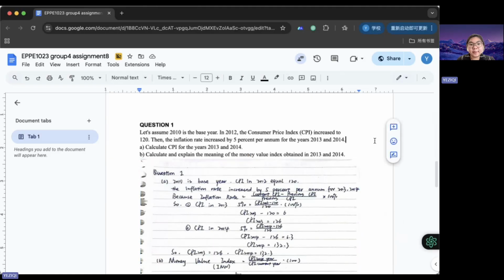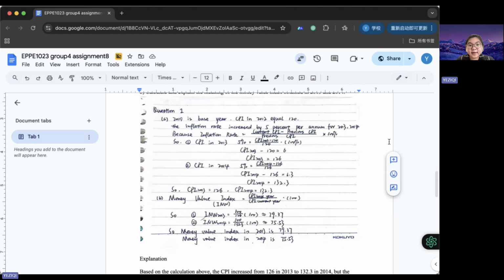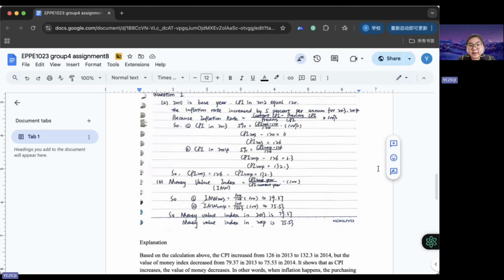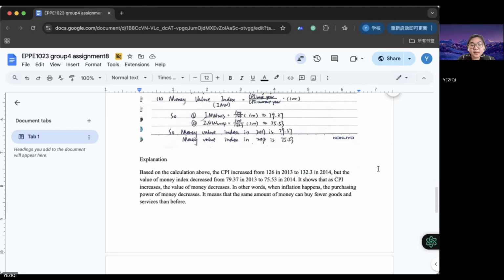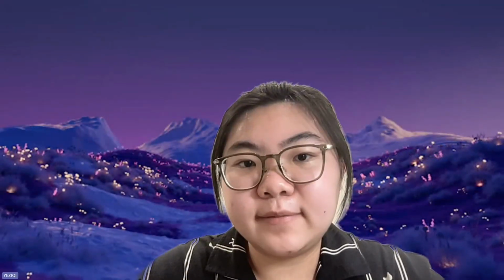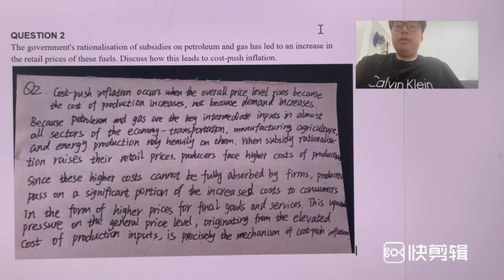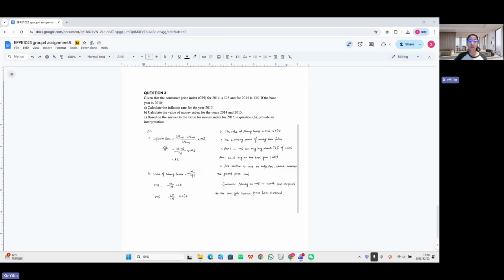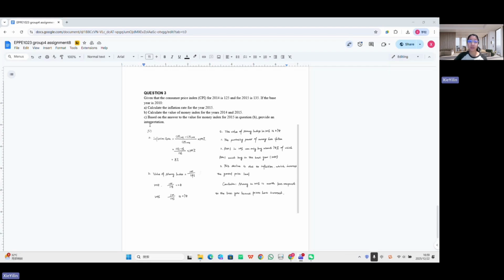2025年12月23日